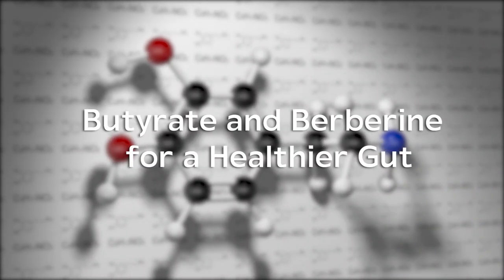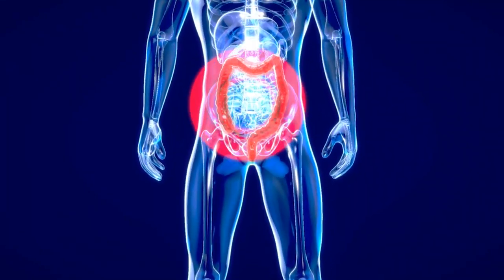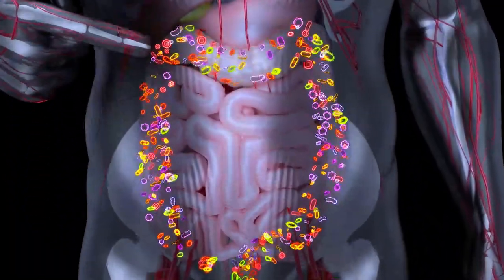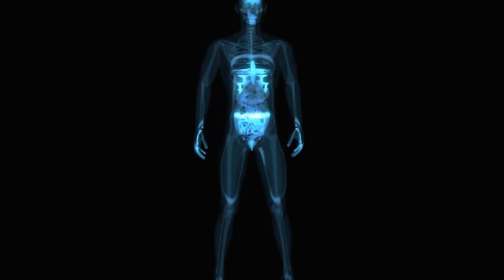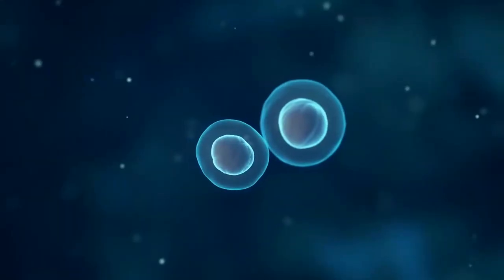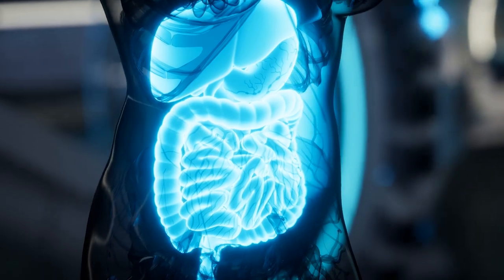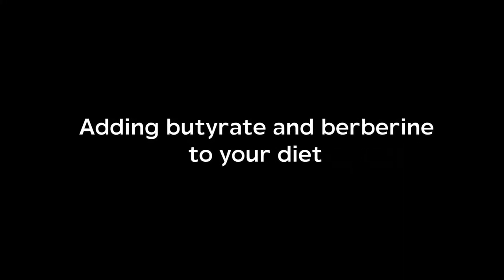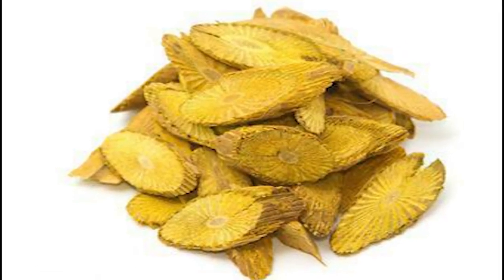Top 10 Benefits of BERBERINE and BUTYRATE – The GUT Makeover !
You may not be familiar with them, but what if I told you there are two secret weapons hiding in plain sight that can revolutionize your guthealth, microbiome and metabolicsyndrome ?

Curious to know what these game-changing compounds are?

I'm a certified naturopath , colon hydrotherapist, herbs and nutrition specialist. My mission is to provide education about the role of nutrition and herbs to maintain a good balance in the gut and overall health.

Quoting Hippocrates: Let food be thy medicine and medicine be thy food.

Note that these recommendations are not meant to replace professional medical advice. If you have any concerns about your health, please consult with a qualified healthcare provider.

🎥 Videos about: Nutrition facts, healthy nutrition, science base nutrition,
🎨 Written, voiced and produced by Nutrition Inside Knowledge

I hope this helps you better understand your own health.

What are your thoughts? Have you tried incorporating these into your diet? What was your experience?

⭐ Data:
00:00 Intro
02:19 Butyrate
04:00 Benefits of butyrate
08:08 Benefits of Berberine
10:35 Adding to your diet